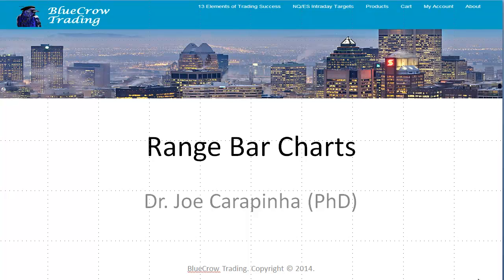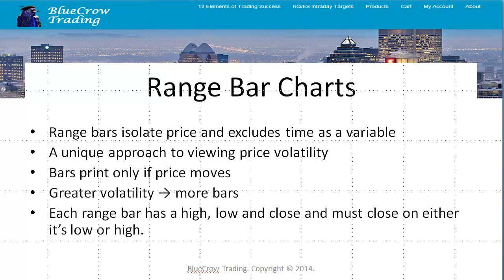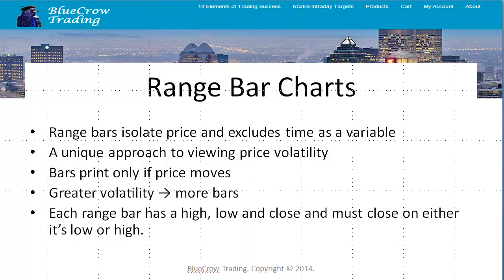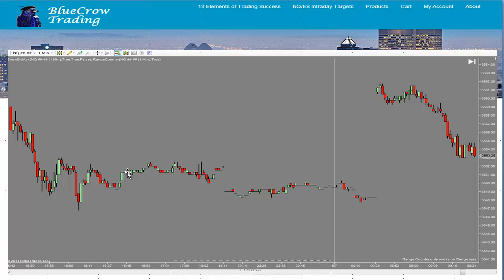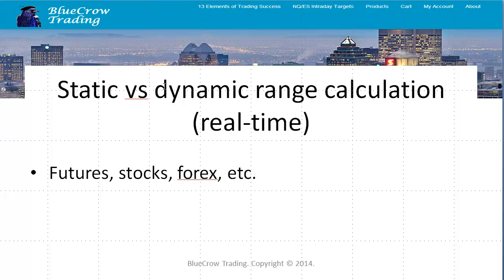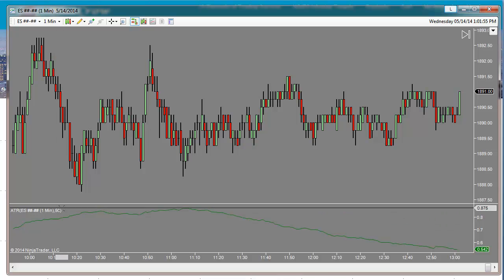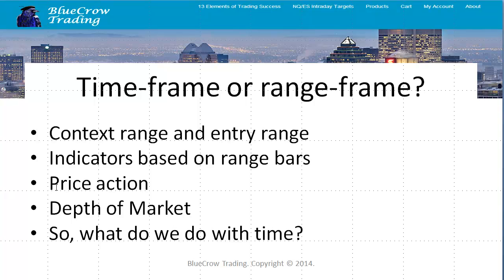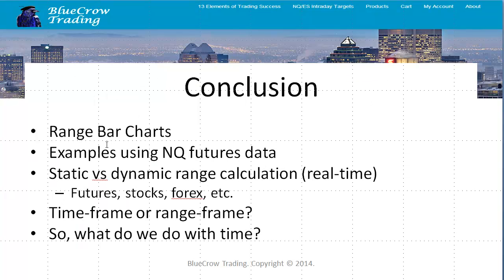Range Bar Charts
This video discusses range bar charts with examples, static vs dynamic range calculation, and range-frame trading.